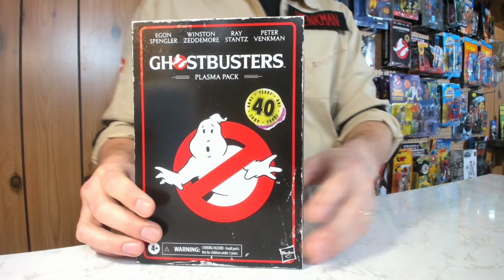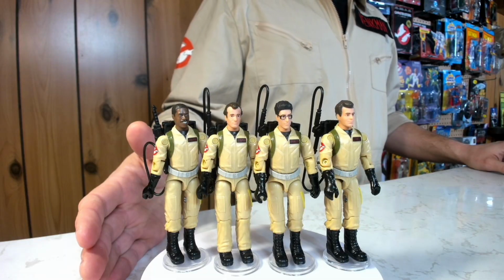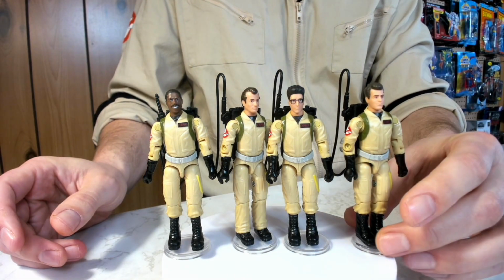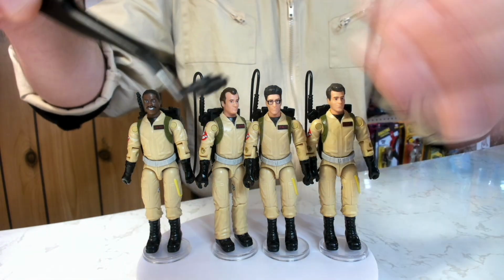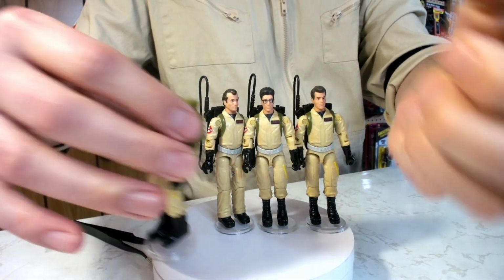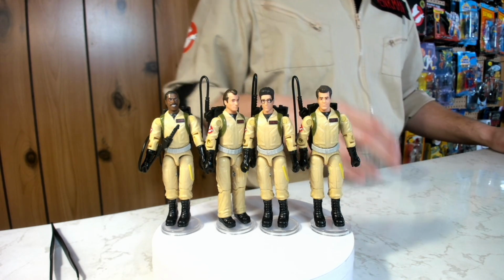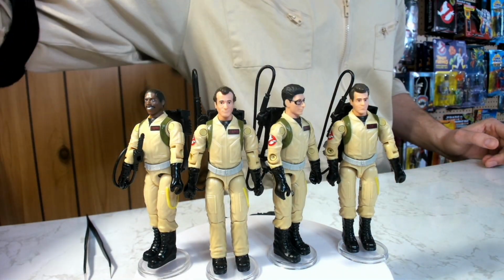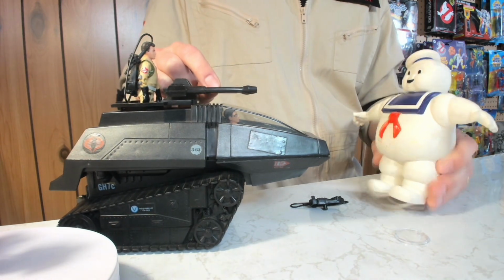Ghostbusters Plasma Pack O-Ring 3.75-inch Action Figures Unboxing & Review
Are you troubled by strange noises in the middle of the night? Well this might be the action figure 4-pack that you've been waiting for. In this video we're bustin' open the 40th Anniversary Ghostbusters Plasma Pack O-ring figures 4-pack from Hasbro. These 3.75-inch, G.I. Joe style figures are the perfect addition to any Ghostbuster Fan's collection.